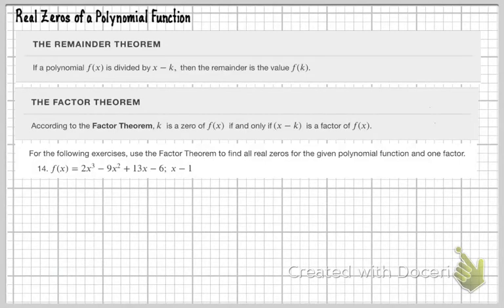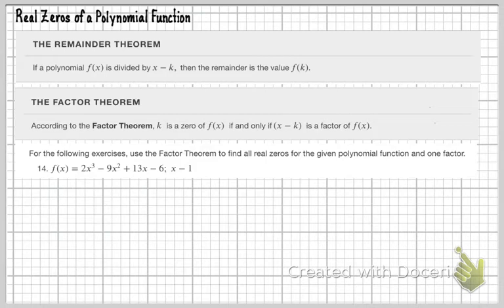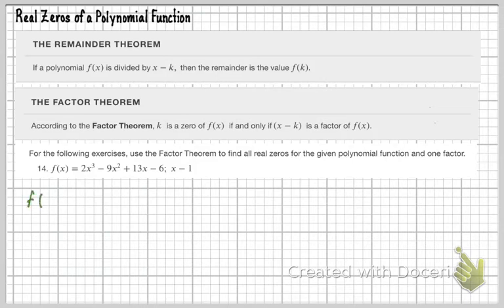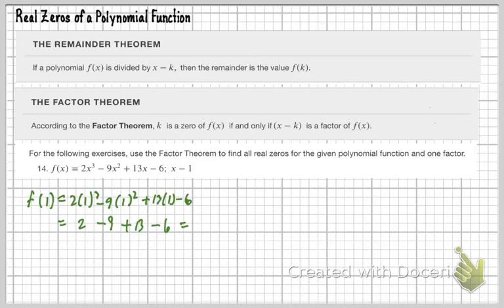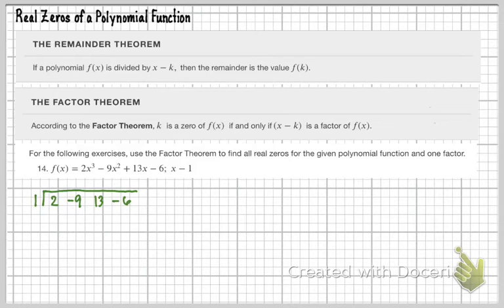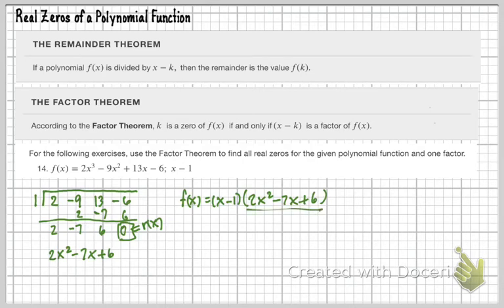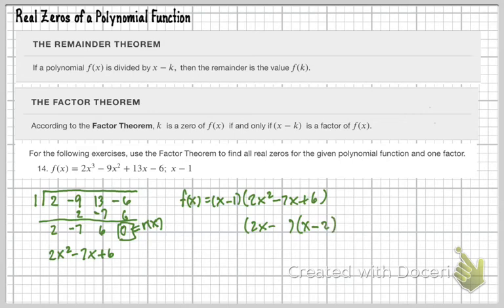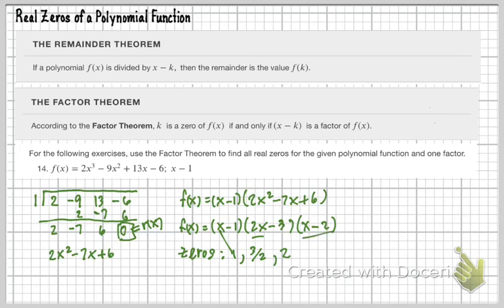MTH122W-Sec. 5.6 Real Zeros of a Polynomial Functions (Part 2)